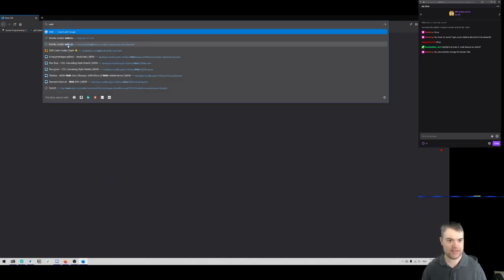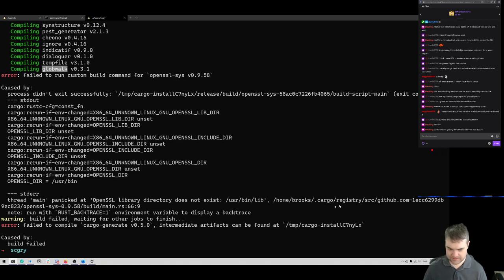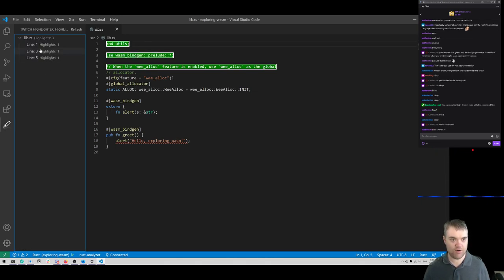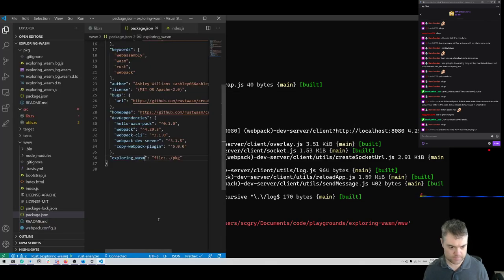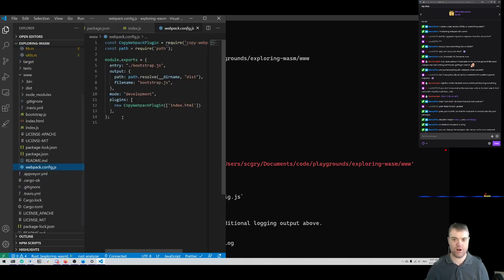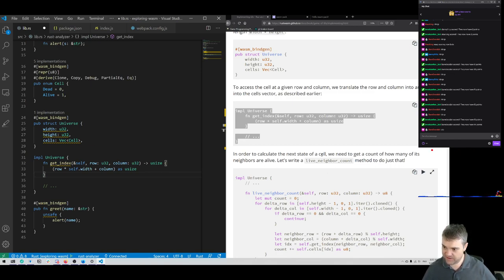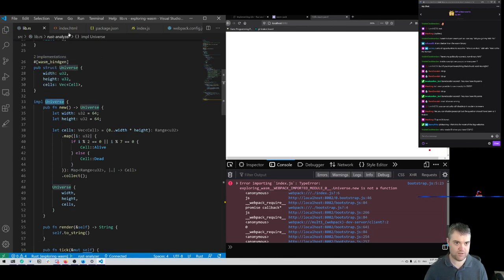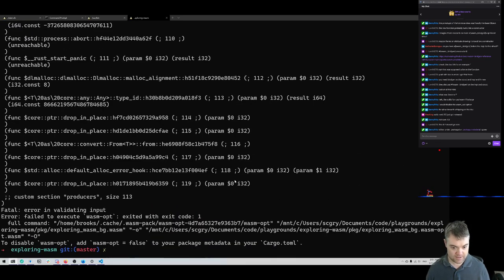Exploring Web Assembly part 1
We take a first look at web assembly with the goal being to create the game of life in the web assembly book. It didn't go exactly as planned.